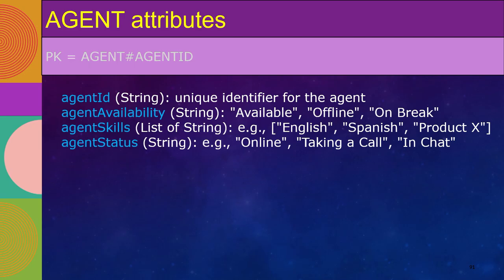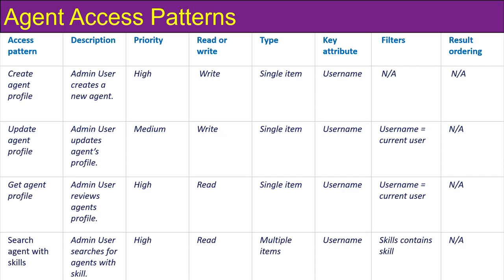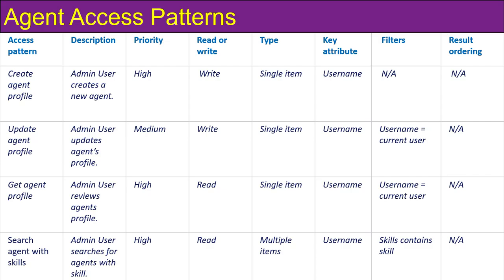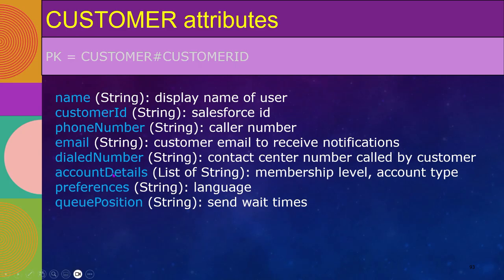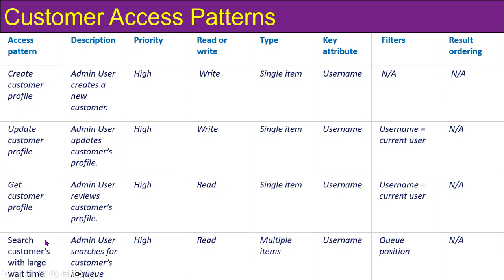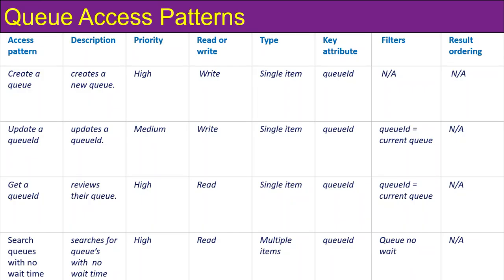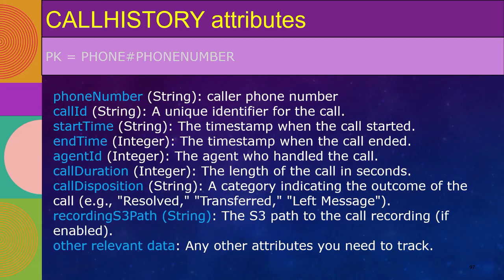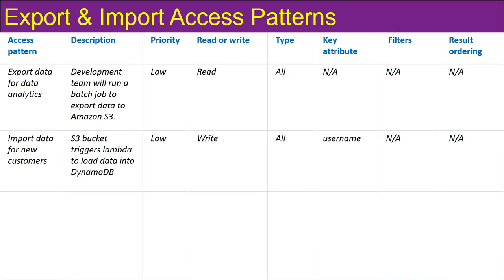AWS Connect Contact Center DynamoDB Part-3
AWS Connect DynamoDB Part-3